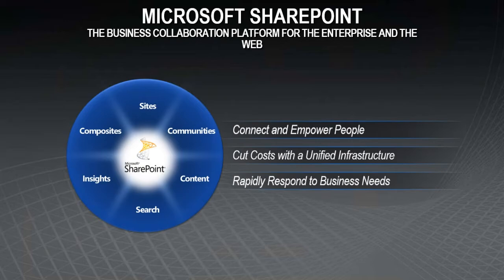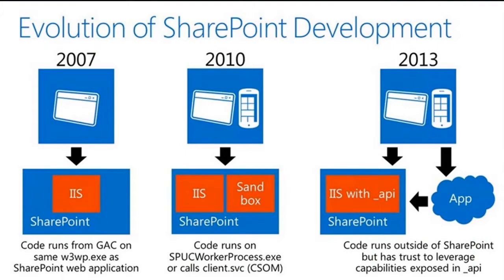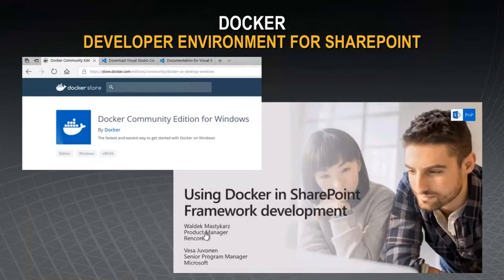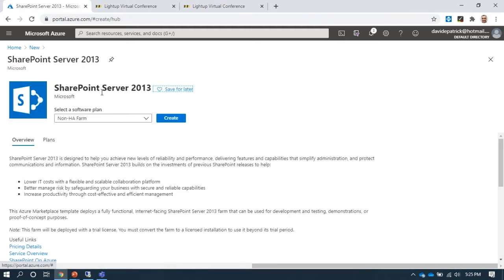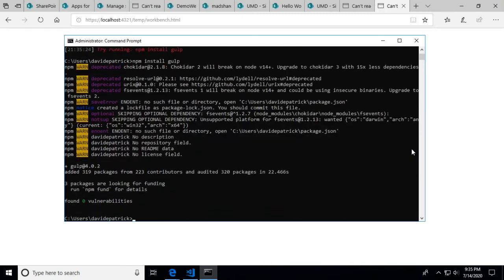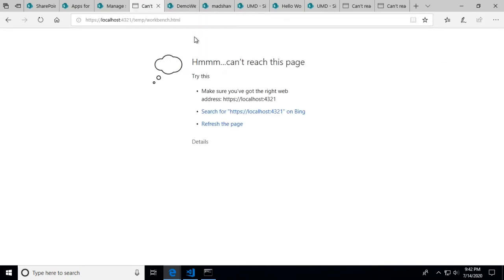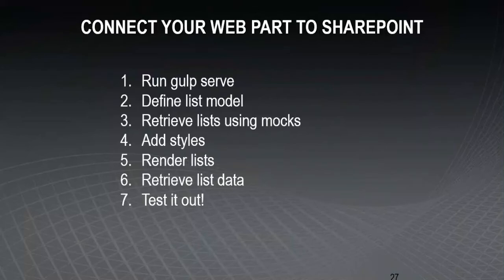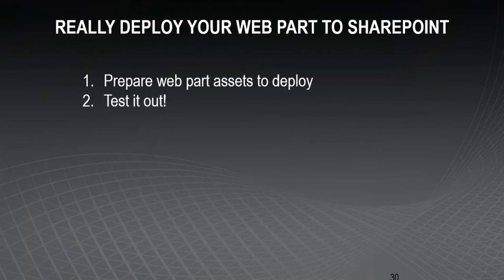Build Your First SharePoint Client-Side Web Part by David Patrick || Lightup Conference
Client-side web parts are client-side components that run inside the context of a SharePoint page. Client-side web parts can be deployed to SharePoint Online, SharePoint 2019, or SharePoint 2016. HTML, CSS, JavaScript and JavaScript libraries are used to build these web parts.

In this talk, we'll walk through the process of building a client side web part from the ground up. We'll introduce the pieces and parts of the new SharePoint Framework and we'll also cover what you need to get started and how to set up your development environment.